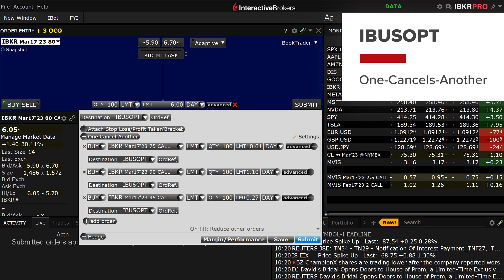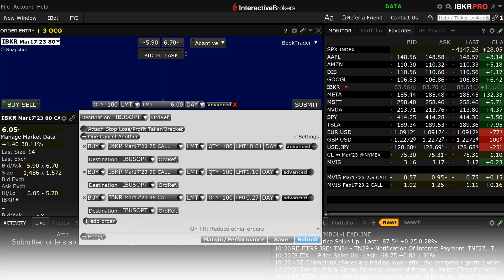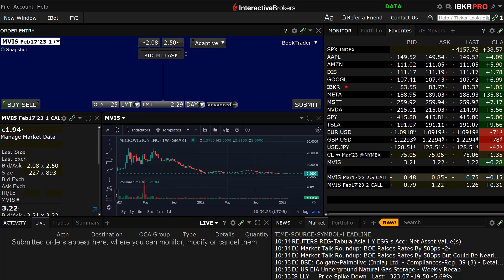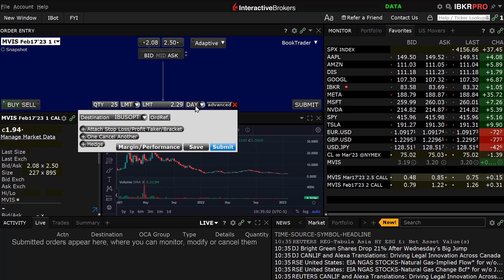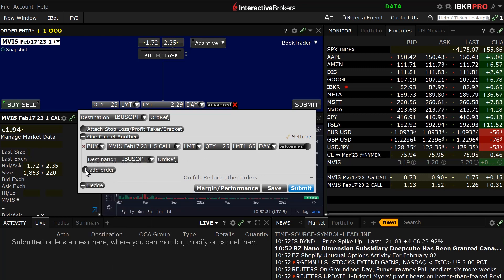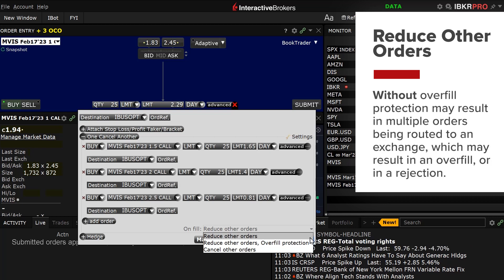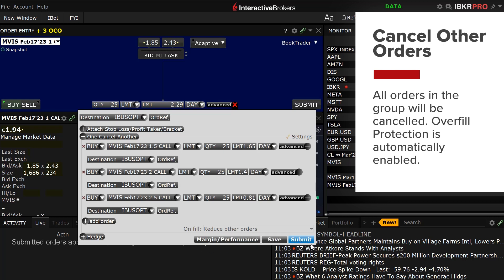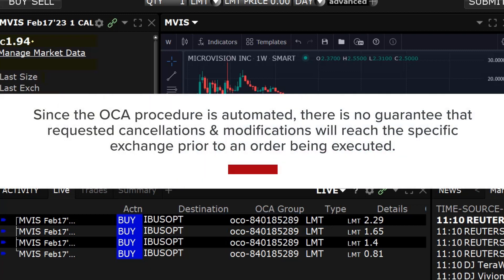Using the One-Cancels-Another (OCA) Order Attribute in IBKR’s IBUSOPT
The Interactive Brokers (IBKR) IBUSOPT order destination supports One-Cancels-Another (OCA) order attribute, allowing the investor to set up multiple option orders while limiting the overall fill quantity.

Options involve risk and are not suitable for all investors. For information on the uses and risks of options, you can obtain a copy of the Options Clearing Corporation risk disclosure document titled Characteristics and Risks of Standardized Options by calling , or clicking the link below. Multiple leg strategies, including spreads, will incur multiple transaction costs.